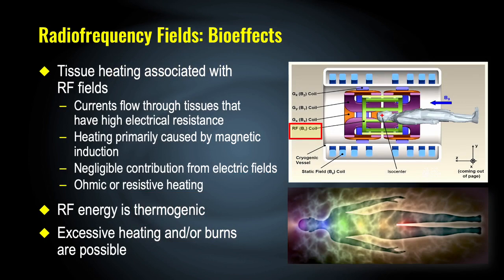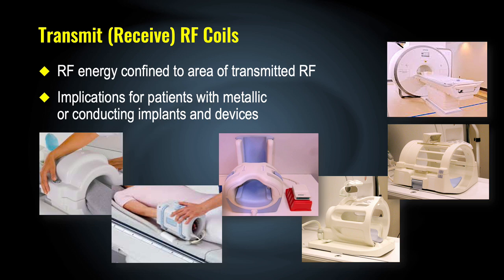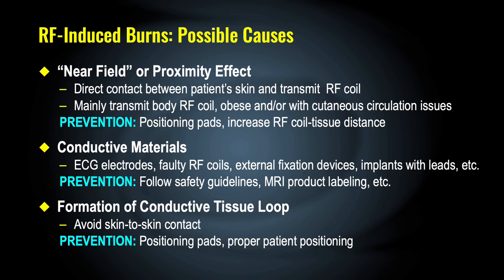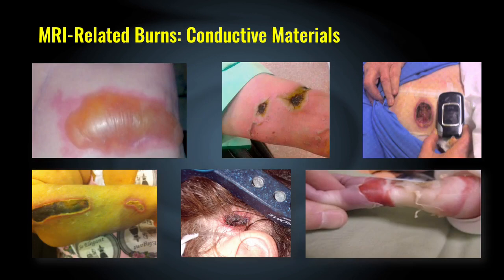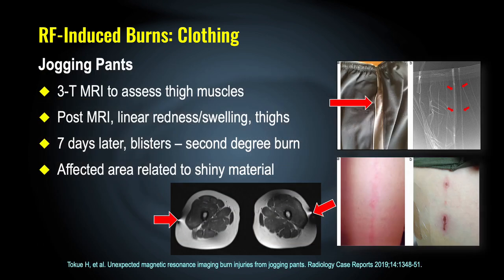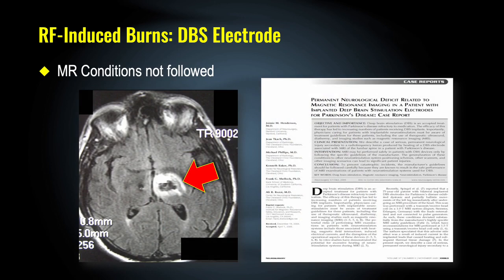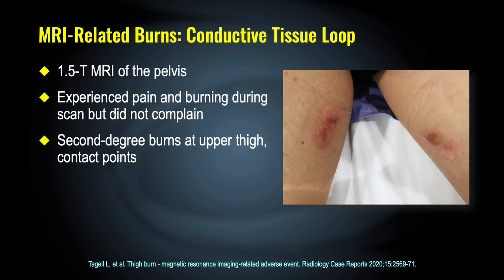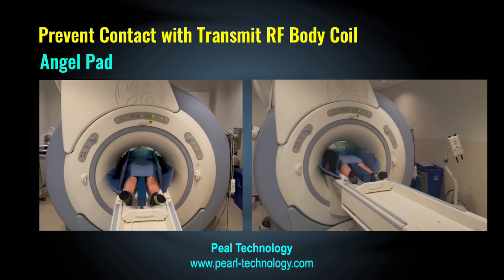2025 Shellock MRI Safety RF Induced Heating